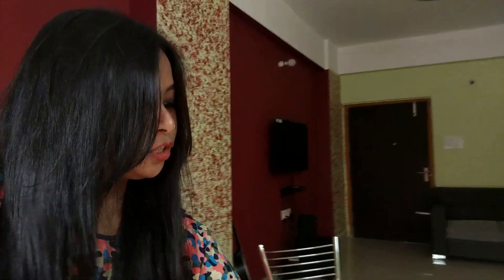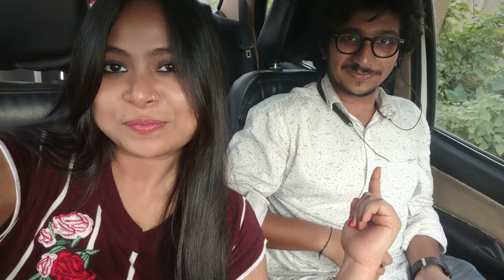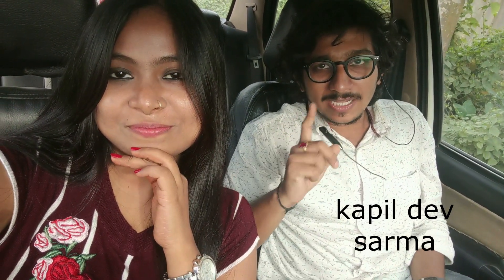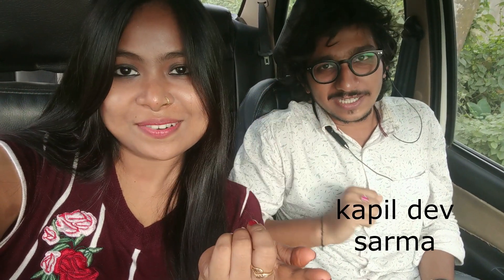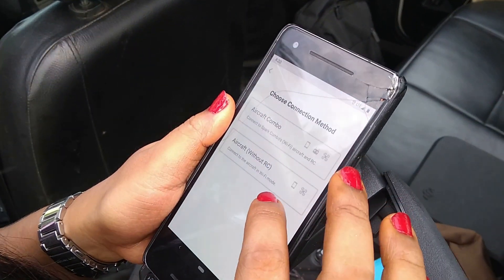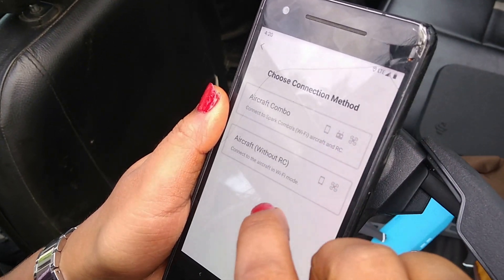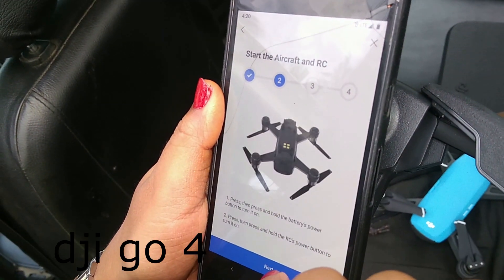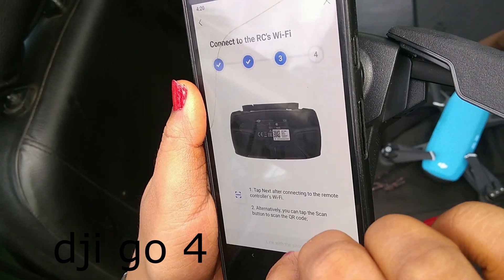DJI SPARK FLY TEST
Spark is a mini drone that features all of DJI's signature technologies, allowing you to seize the moment whenever you feel inspired.
DJI’s new Spark drone is an easy and fun camera that anyone can enjoy. As a leader in aerial imaging technology and in civilian drones, DJI created Spark, which is a small drone that fits and lifts off from the palm of your